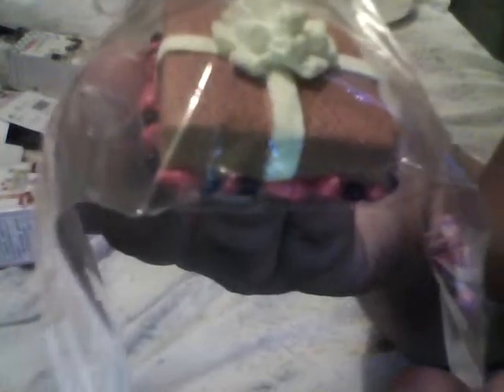More RE-MENT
Hooray! More re-ment! :)

Please tell me what you think